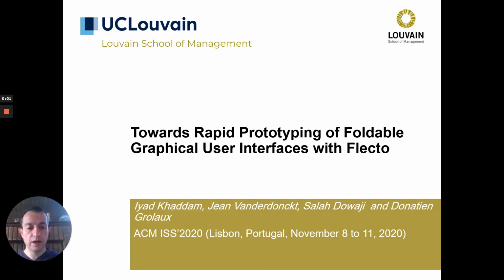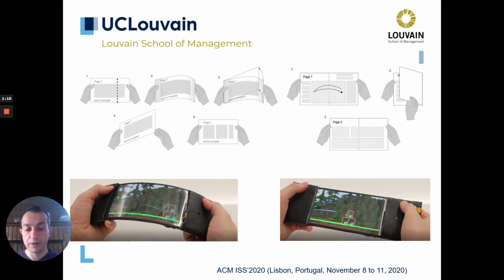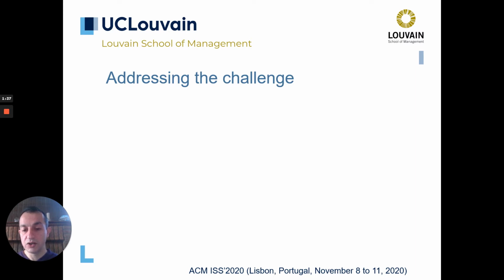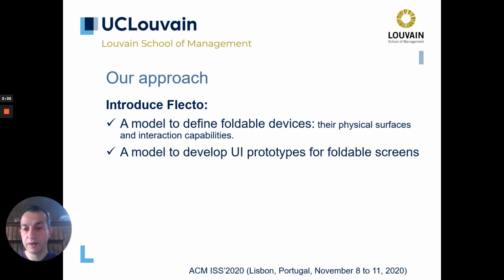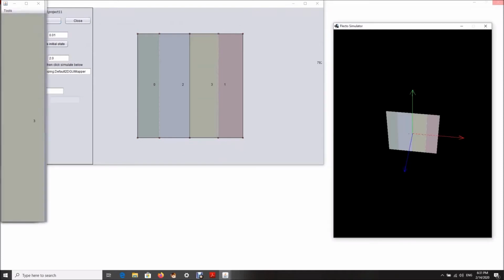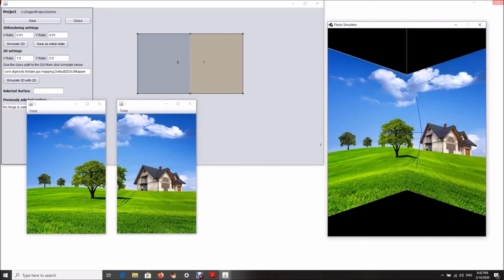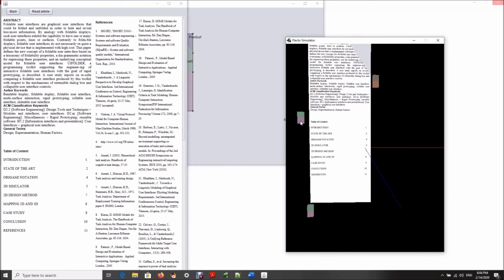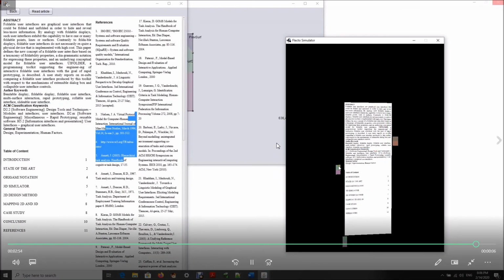Towards Rapid Prototyping of Foldable Graphical User Interfaces with Flecto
Session 1
Paper 3

Presenter: Iyad Khaddam